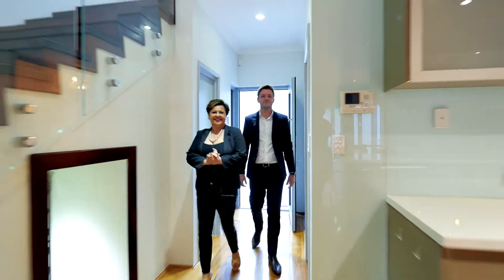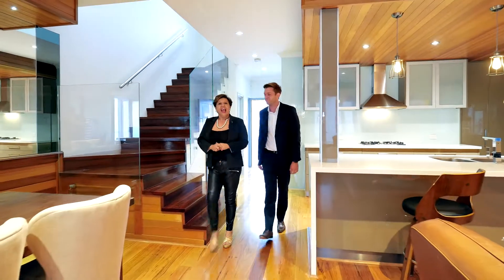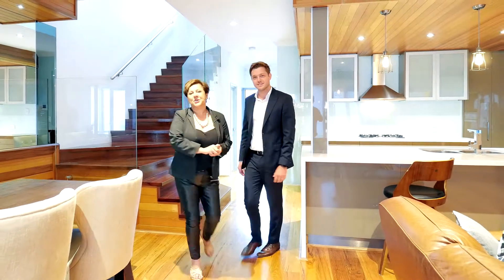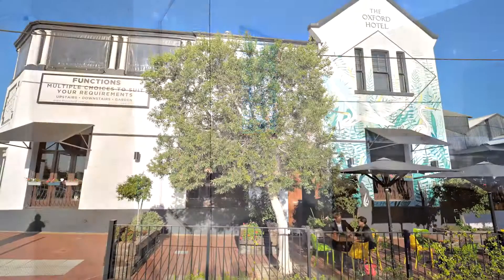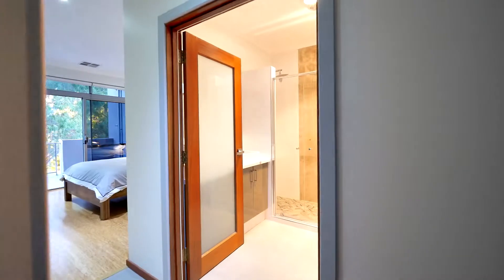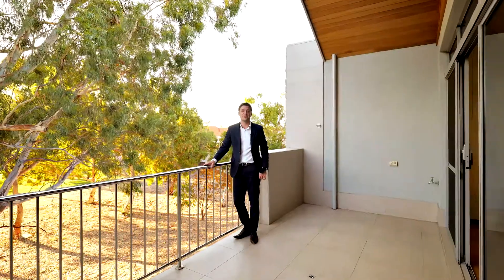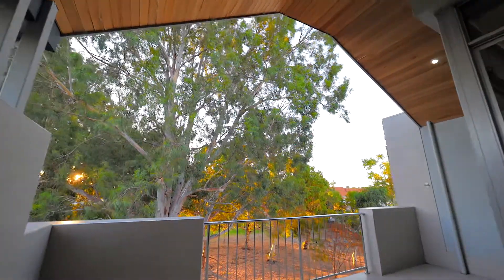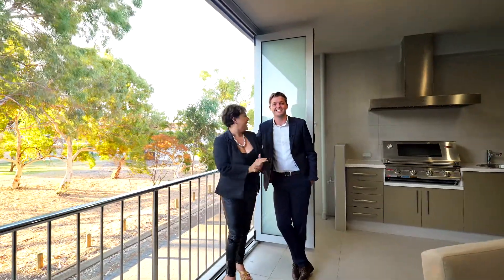1/ 335 Oxford Street Leederville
1/ 335 Oxford Street Leederville